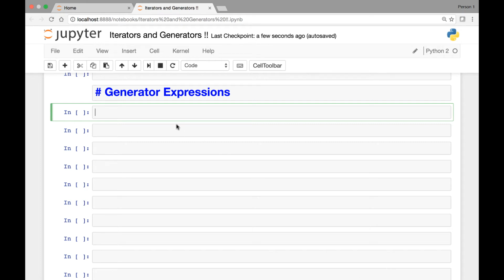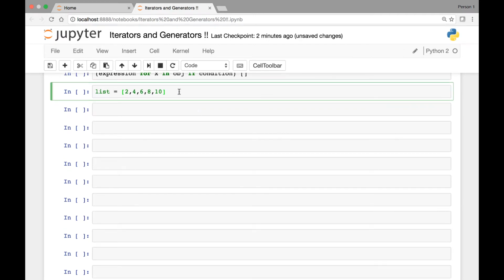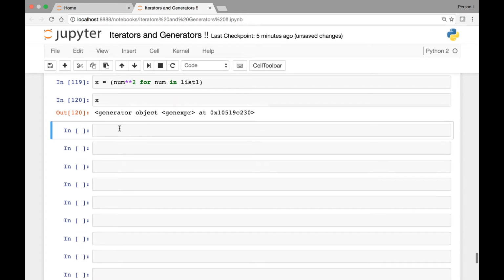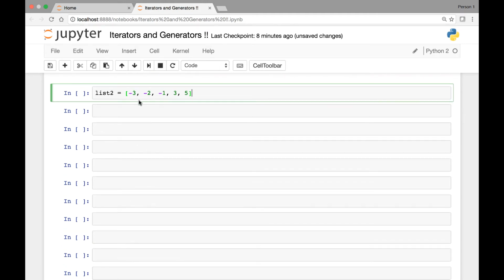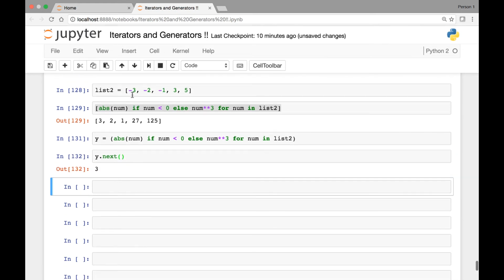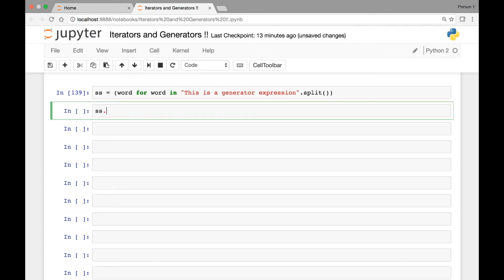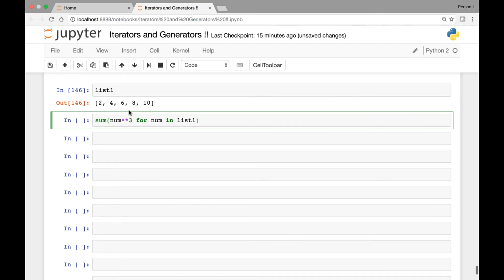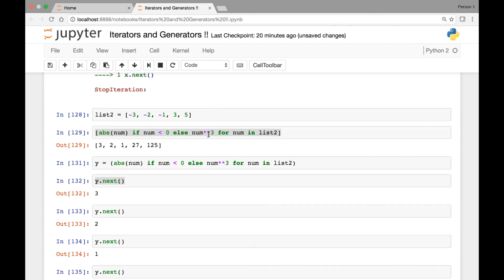Iterators and Generators - Generator Expressions